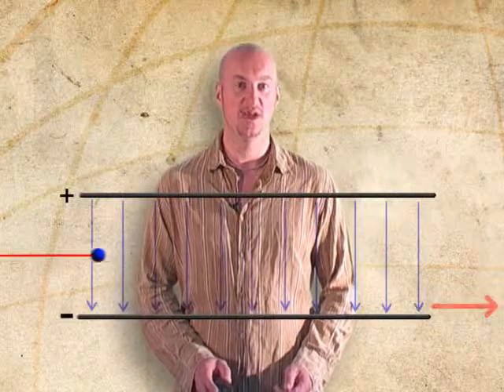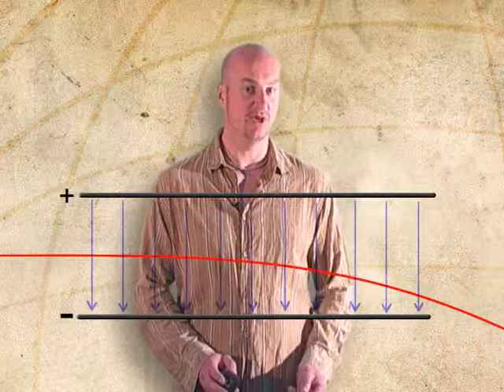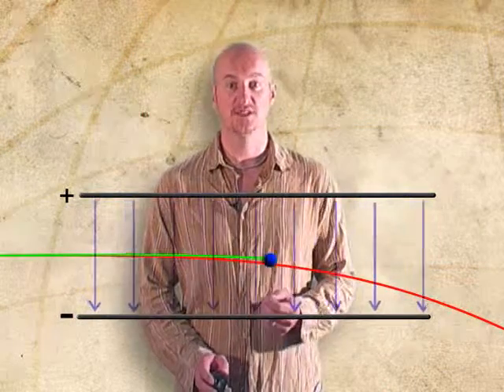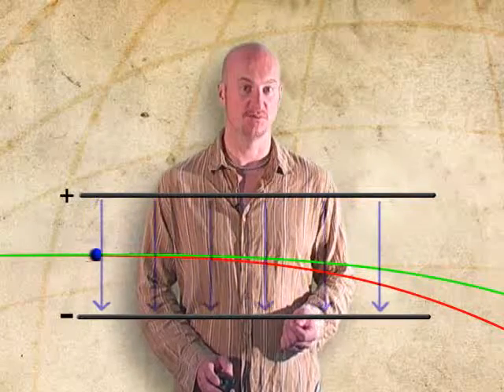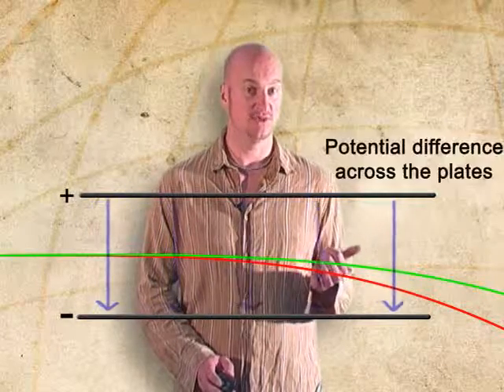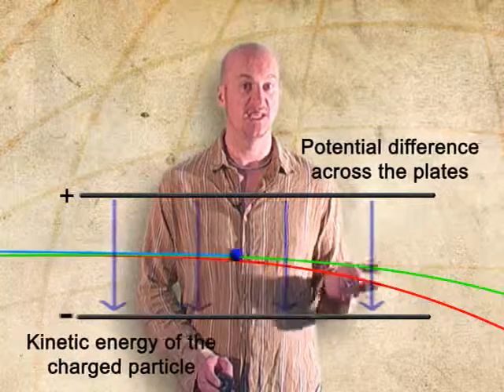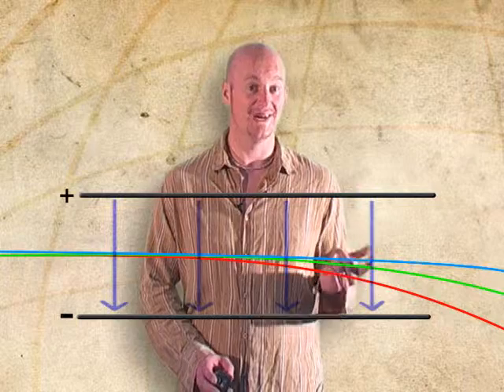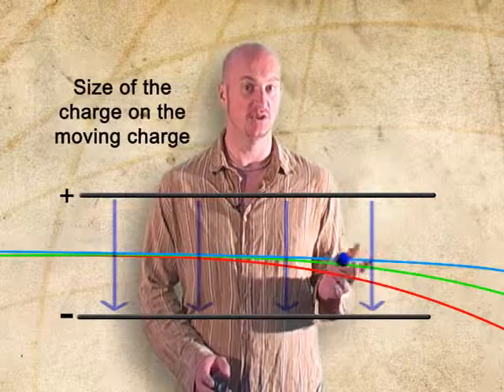Electricity & Gravity - 6-V1b - The Leonardo Project